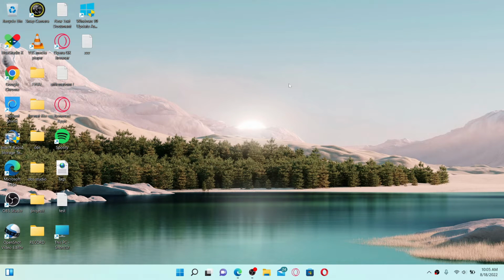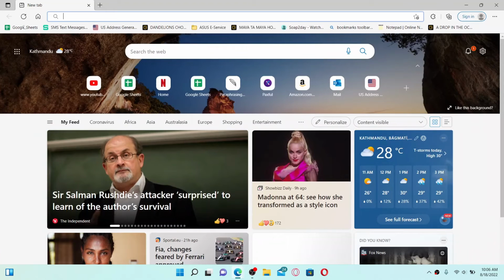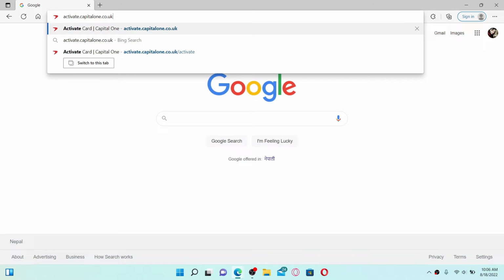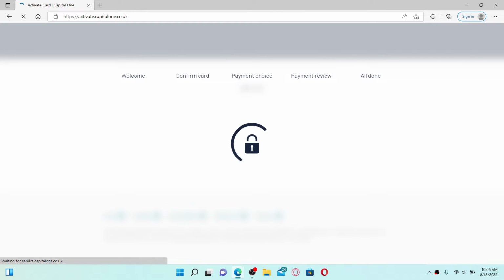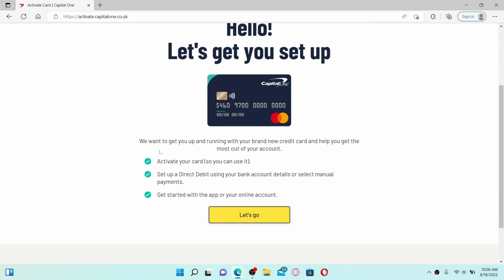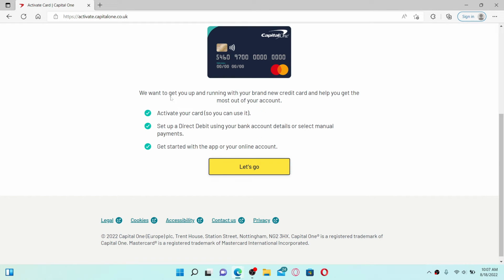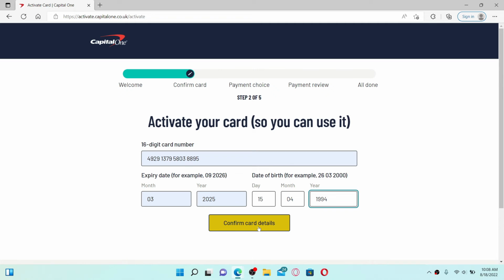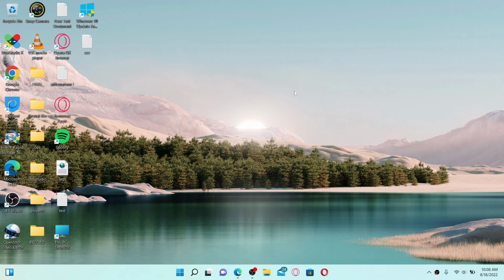How To Activate Ocean Credit Card Online?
Activate Ocean Credit Card Online:

This video shows you how you can easily activate Ocean credit card online using a few simple step.
Watch the video till the end and follow the steps.

===Chapters===
0:00 Intro
0:19 How To Activate Ocean Credit Card Online
1:28 Outro